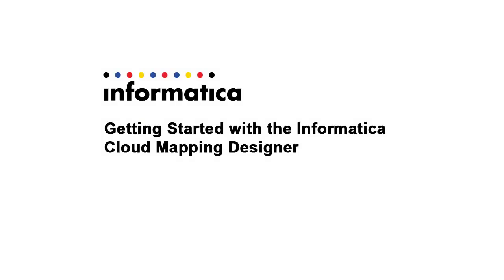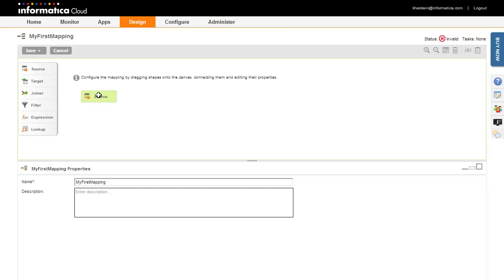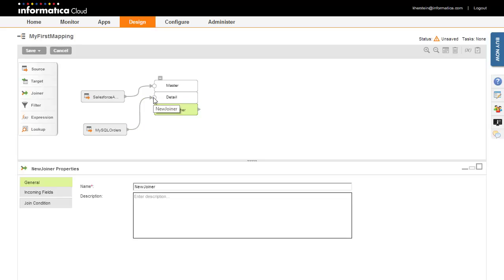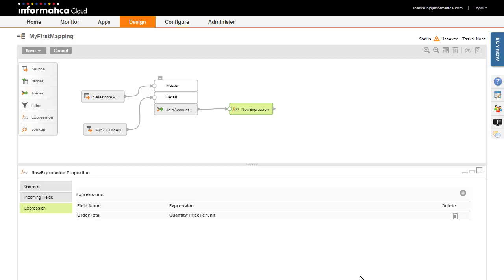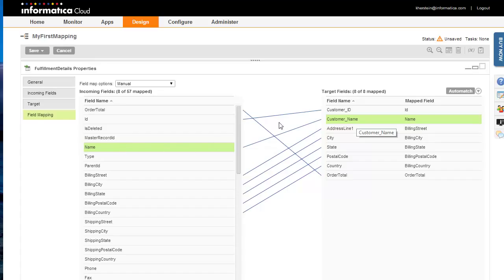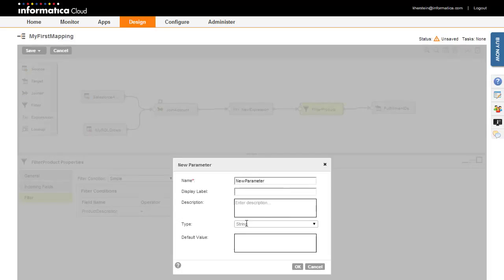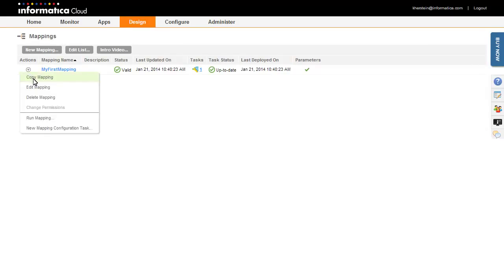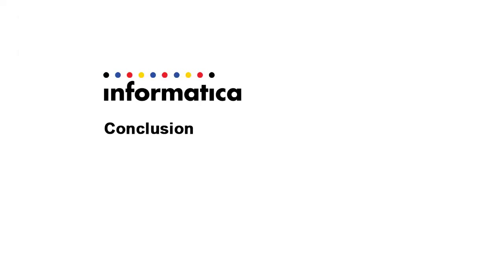Getting Started with the Informatica Cloud Mapping Designer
Learn how to get started with the Informatica Cloud Mapping Designer.

With the Designer you can create flexible, reusable mappings, build reusable mapping with parameterized values and create tasks that are not supported in the Data Synchronization app.